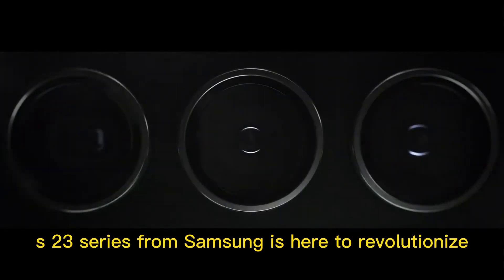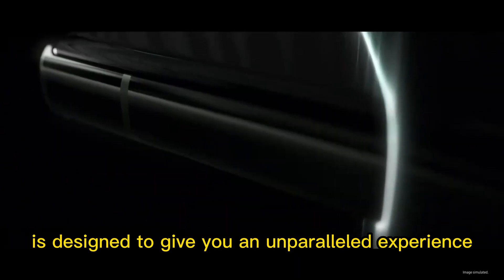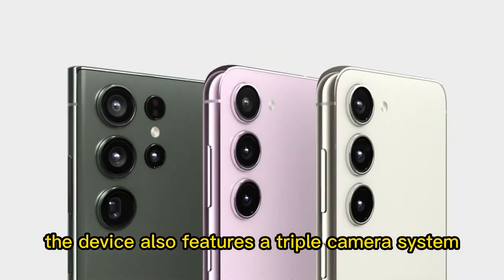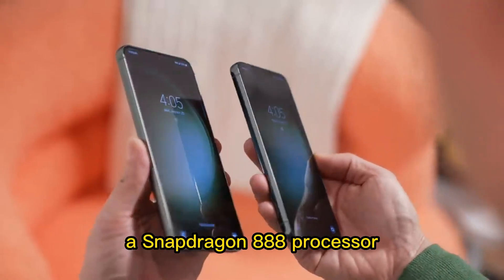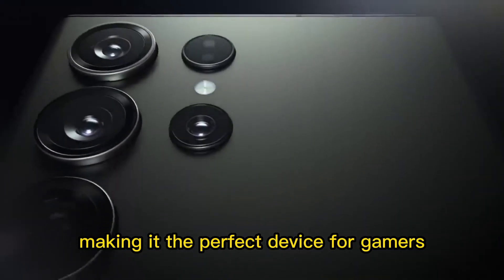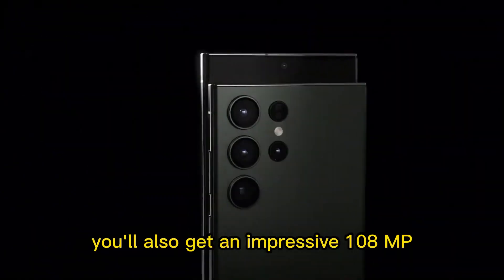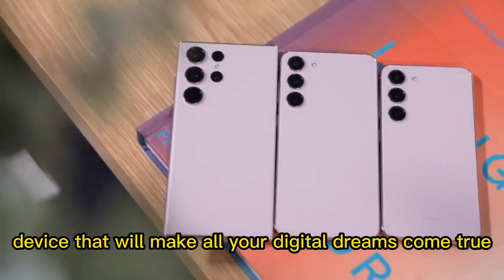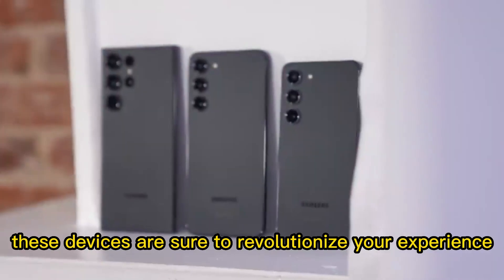The Samsung Galaxy S23 Series is the Next Big Thing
The Samsung Galaxy S23 series is the next big thing! In this video, we'll introduce you to the S23 series and show you some of the incredible features that it has.

From its dual-camera system to its shatterproof display, the S23 series has a lot to offer. If you're looking for a new phone, then the Samsung Galaxy S23 series is an excellent choice!